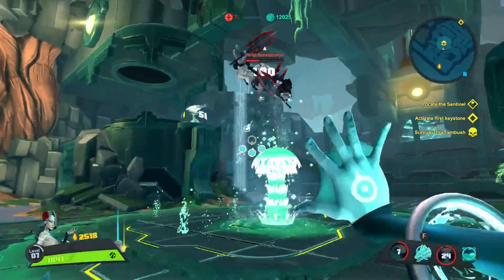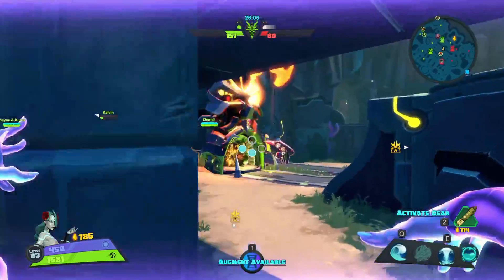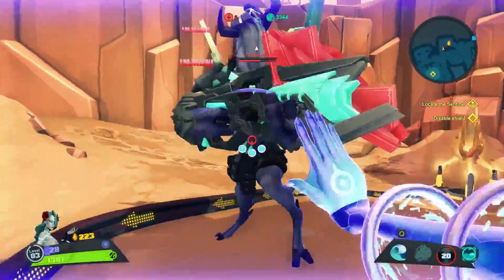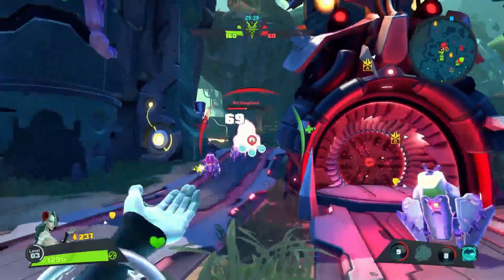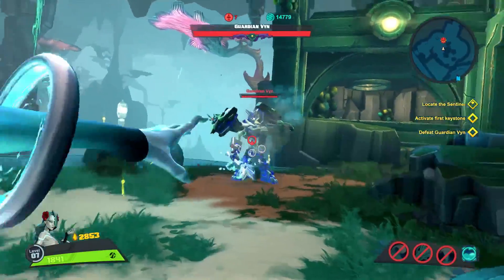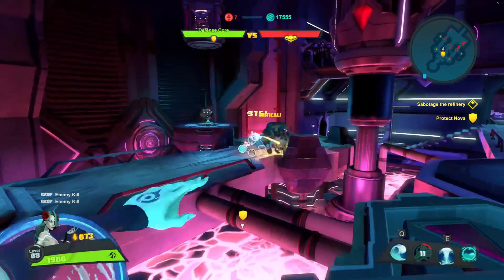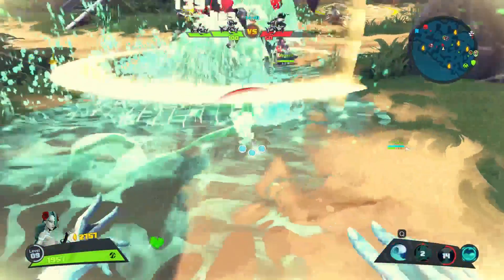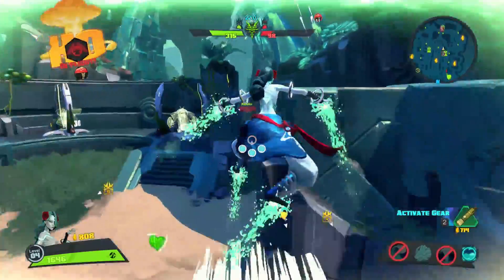Battleborn - Alani Character Guide - Battleborn Gameplay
Welcome back to my Battleborn character guide where we will be looking at all the skills and abilities of every hero in the game.  We will break down their abilities and see them in action.

In this episode, we will be looking at Alani, the Eldrid Supporter.  Alani is the first of five free DLC characters to be released for Battleborn.  As the last member of her order, she seeks revenge on Rendain after his troops stole the ocean from her world.

PASSIVE:
Osmosis - Successful hits with Torrent hone Alani's connection to the water, generating up to 3 Osmosis stacks and increasing the healing power of Wellspring.

WEAPON:
Torrent - Alani hurls water bolts using Ket, her order's martial art. Successful hits increase stacks of Osmosis.

TALENT:
Wellspring - Envelops a single friendly target in water, healing them. If untargeted, Wellspring heals Alani for half the amount. Heal amount is increased by Osmosis stacks.

SKILLS:
Riptide - Hurls a wave that deals damage, pushes away enemies, and leaves a trail of water that hastens allies. Riptide’s trail of water lasts for several seconds.

Geyser - Alani causes a groundswell to erupt at a targeted location, knocking enemies into the air, dealing damage, and binding them.

ULTIMATE:
Emergence - Marks a target enemy or location, summoning a water dragon that deals damage to enemies caught in its wake.

Battleborn is a hero shooter with MOBA-lite elements developed by gearbox software and published by 2K games on PC, XBOX One, and PS4.  It has a campaign mode that can be played either solo or co-op with up to five people in a game.  There is also a PVP mode that can have up to 10 people in one game with three different game modes:  Incursion, Meltdown, and Capture.  You level up during each mission or game and can hit a maximum level of 10, gaining valuable skills along the way.  After the mission or match is over, you lose your level but can repeat the process in the next match.  You can also gain your own personal level outside of each match and unlock different heroes and other special perks.  In addition, you can unlock taunts and skins for your characters with an out of match character leveling system.  With 25 available characters,  the possibilities and combinations of characters and skills are endless.